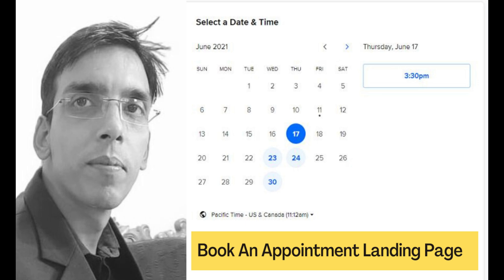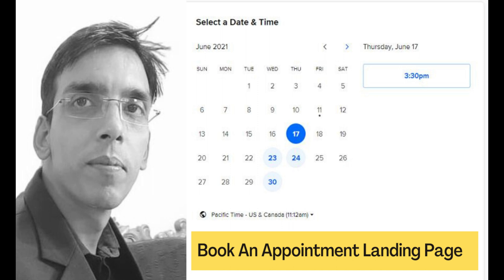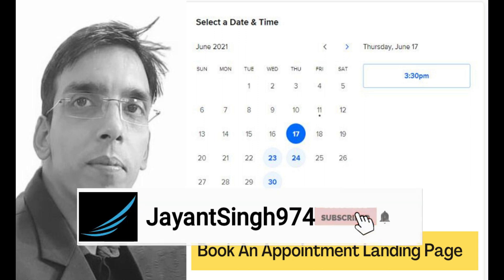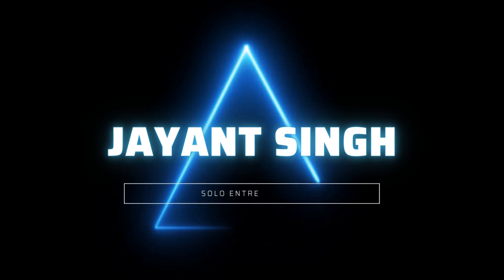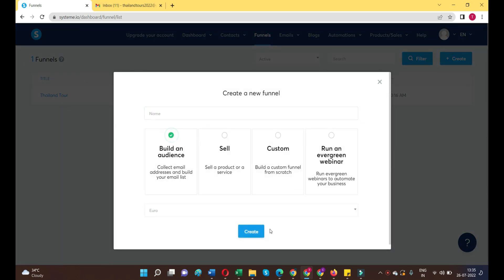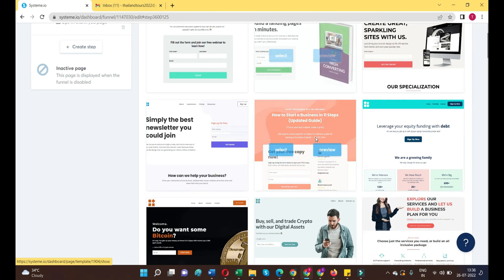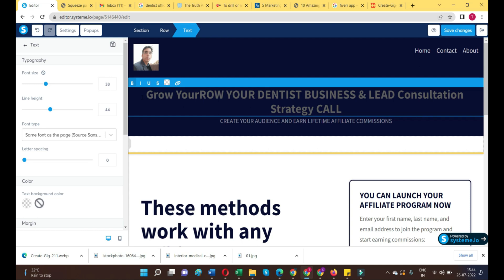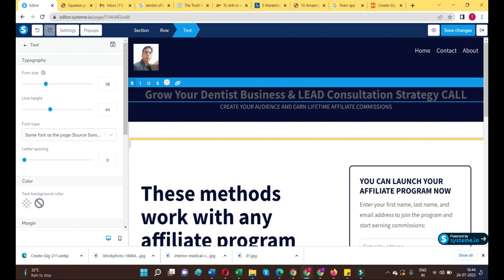How to Create Appointment Landing Page Using systeme.io Funnel builder tool??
You will know more about "How to Create Appointment Landing Page Using systeme.io Funnel builder tool??"

** Freelancing Case studies ** Watch it now 👉

💸 Want More Training? 💸
Advanced Freelancing Case studies: Upcoming.
Mechanical CAD Training Course: Upcoming.